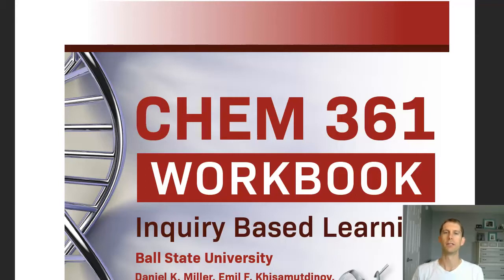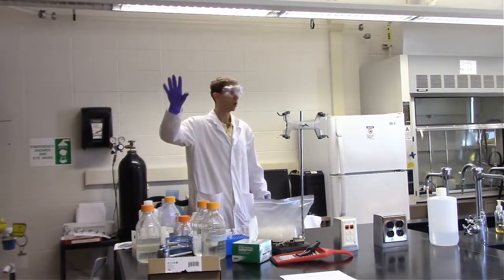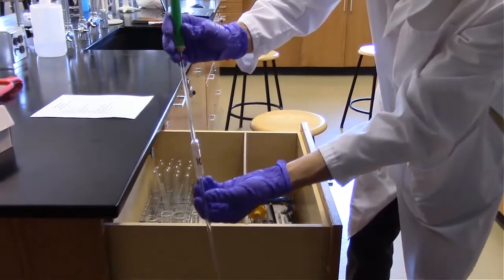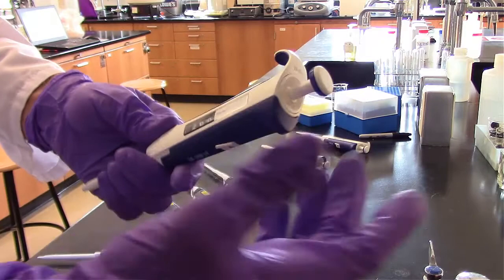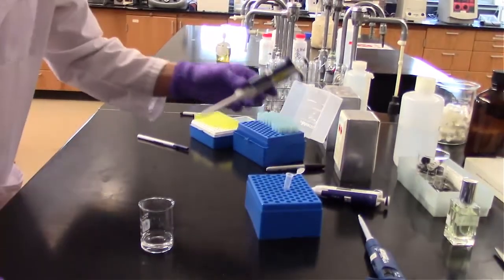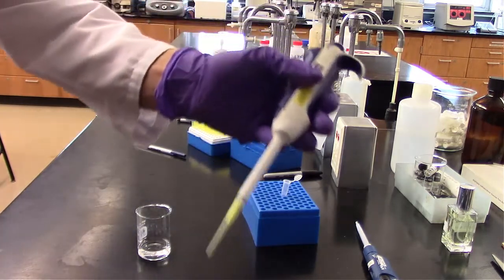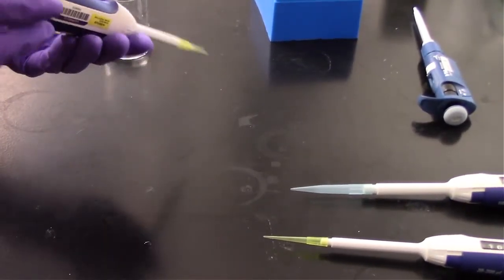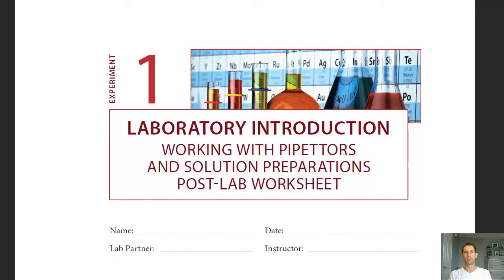Chem 361 Introduction Experiment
Introduction to the Biochemistry Lab, the Introduction experiment, and Micropipettors